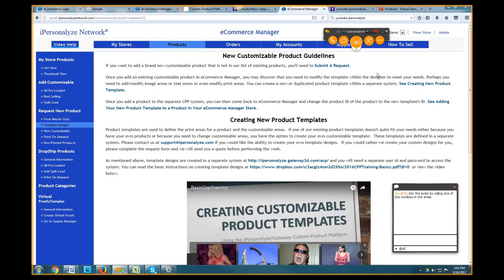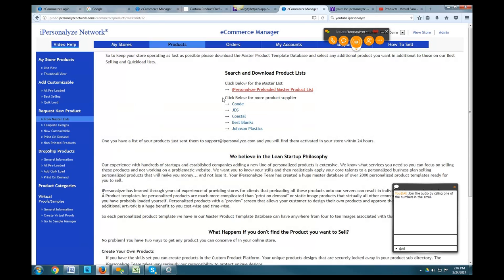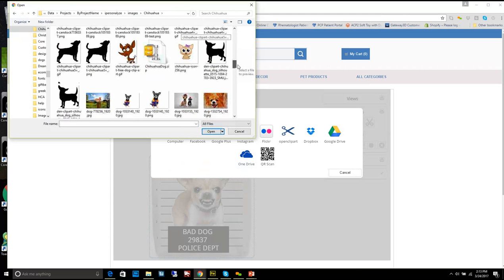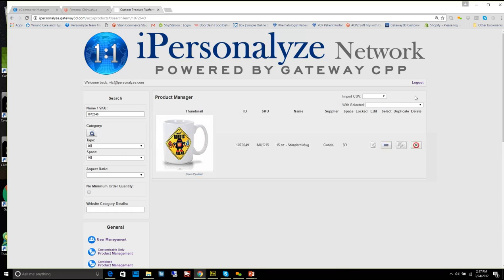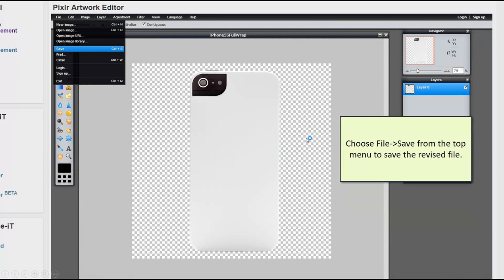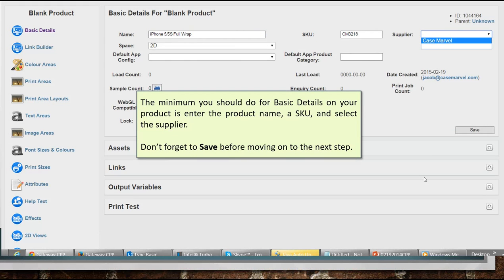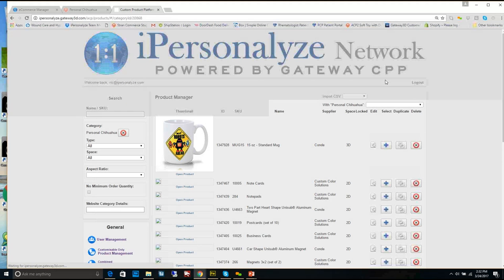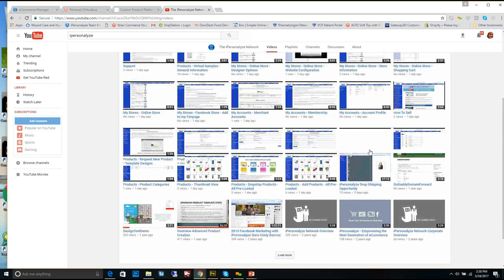iPersonalyze Webinar How to Create Product Templates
An overview and discussion on setting up new products in our online design tool with a behinds the screens look at the key functions available to members of the iPersonalyze Network